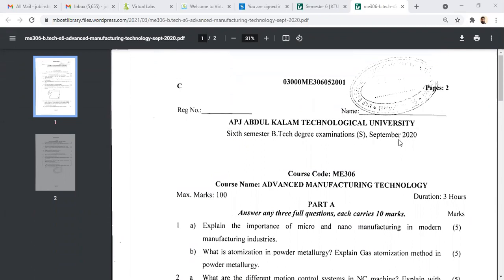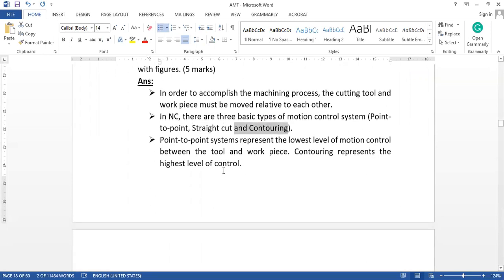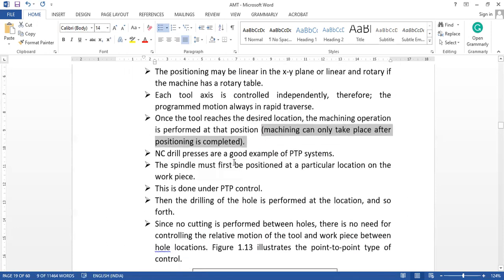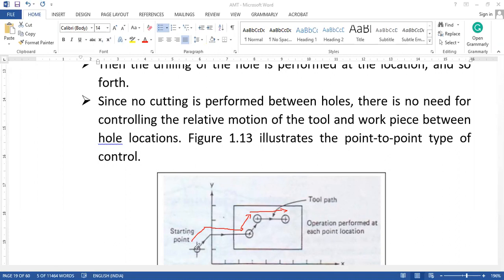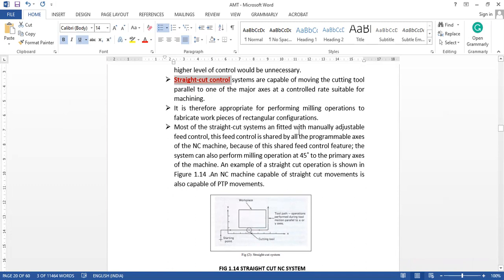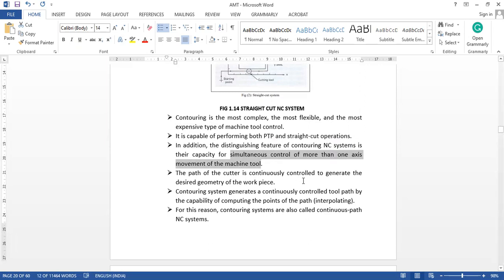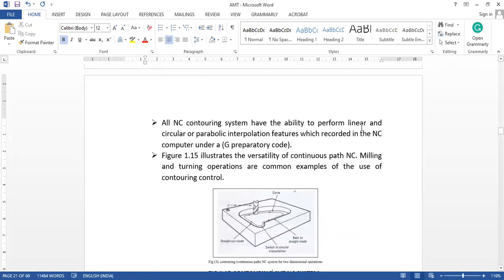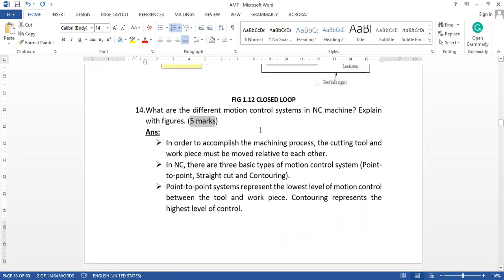AMT 09:MOTION CONTROL SYSTEMS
MOTION CONTROL SYSTEMS